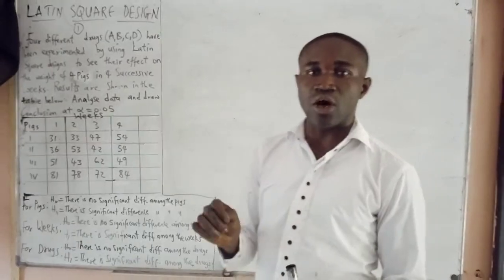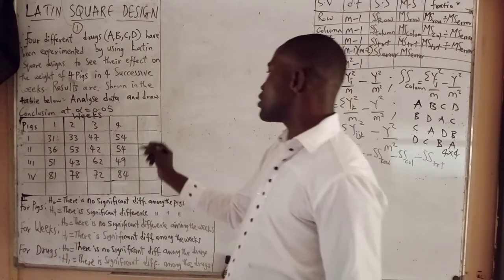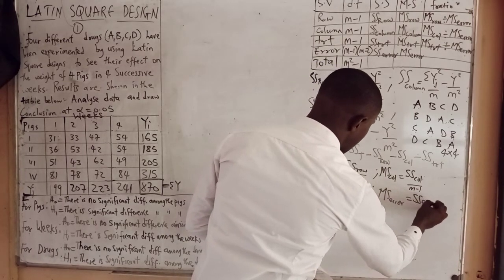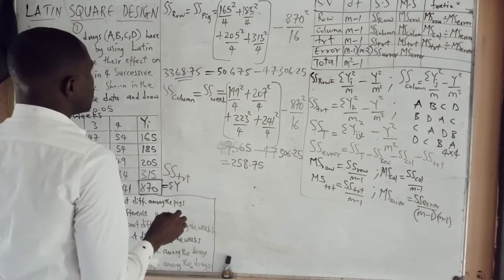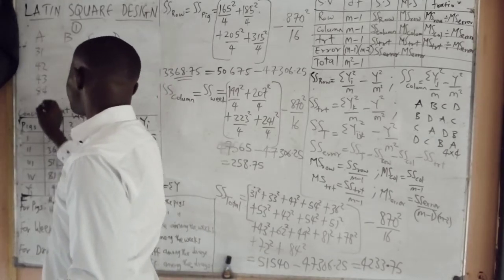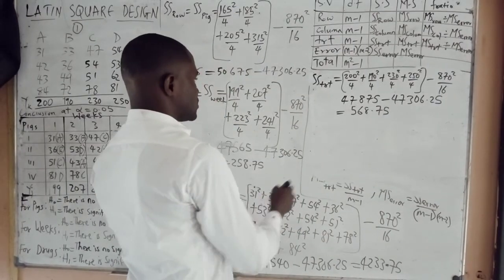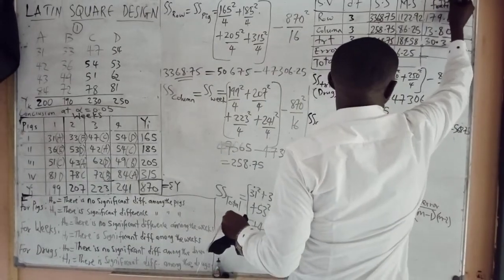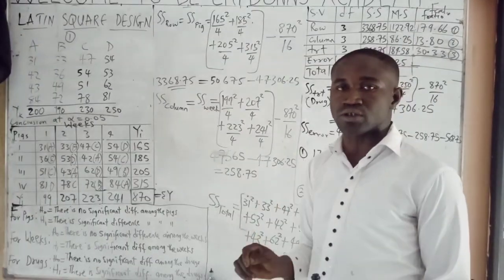Questions on Latin Square designs.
This video explains how to solve questions on Latin Square designs. learn more on YouTube via chydonns daniel